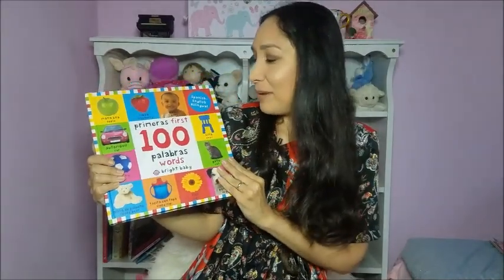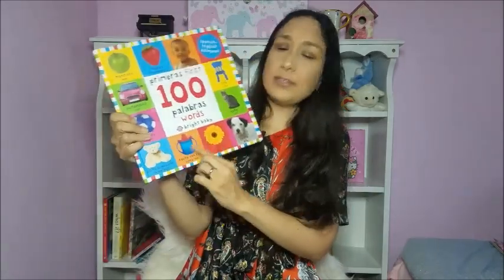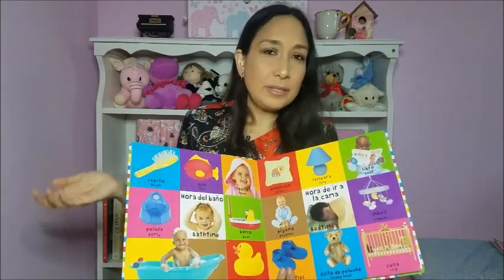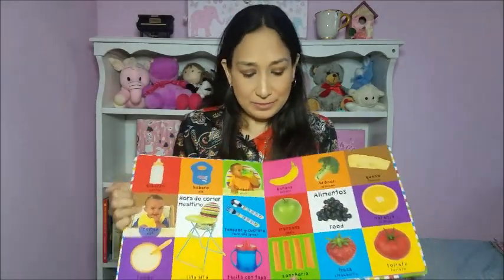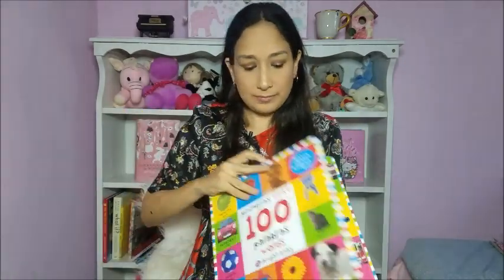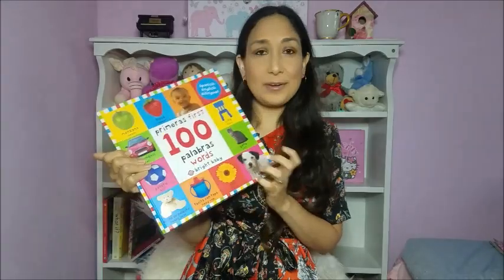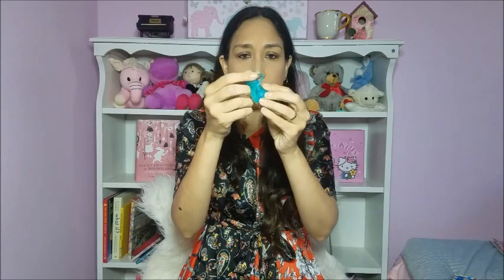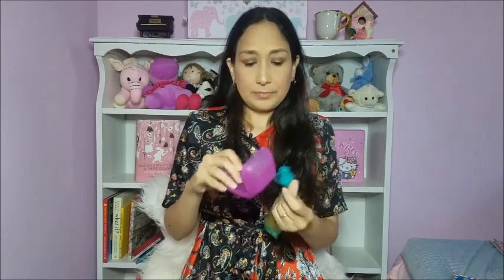Three Favorite Mom Things | Collab with The Purple Alphabet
Hi everyone! here I'll show you my three favorite mom things at the moment.

PRODUCTS MENTIONED

First 100 Words (Bright Baby)

ChooMee SoftSip Food Pouch Tops

Badger Night Night Balm

ABOUT ME

I'm Mily and I have a toddler girl named Olivia, my sunshine :) I'm from Peru and I've been living in the US for the past three years. I would like to share my journey as a mom, trying to be real and honest with the struggles and beautiful moments I have in this roller coaster called motherhood.